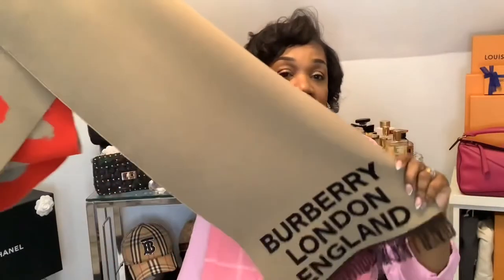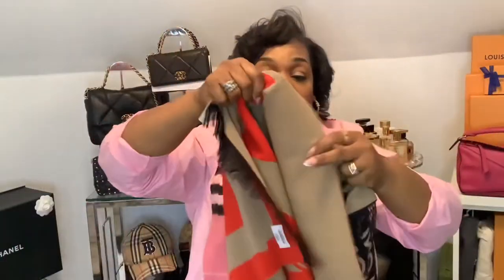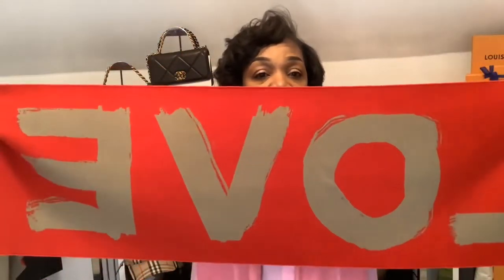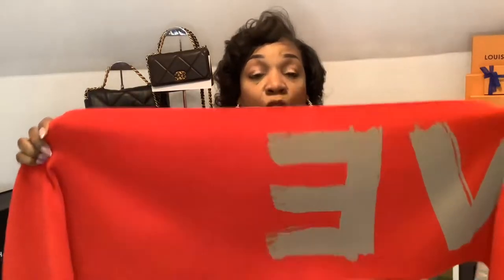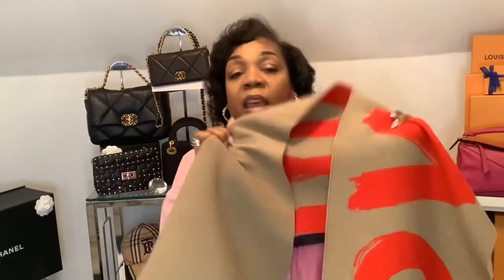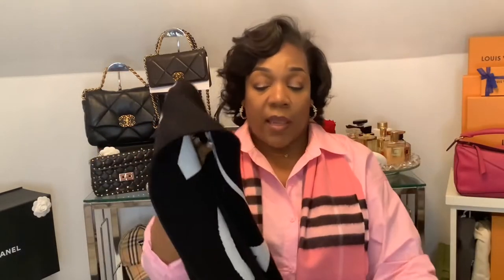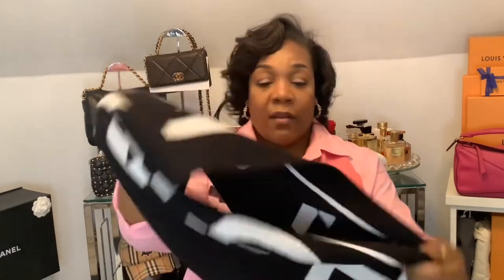Luxury scarves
Welcome to all first time viewers of my channel!

In this video I will be sharing with you my luxury scarves and giving a description and my opinion of each of them. Enjoy!